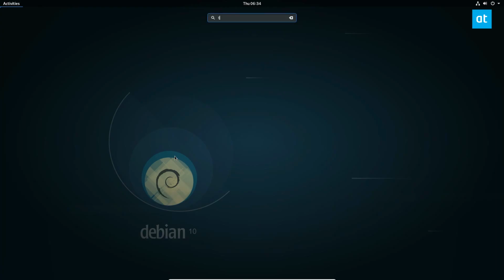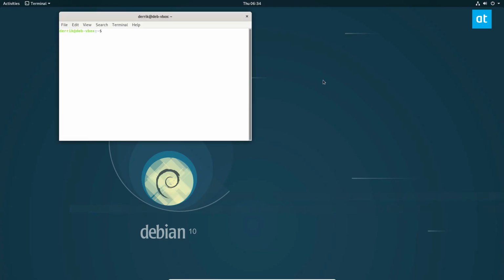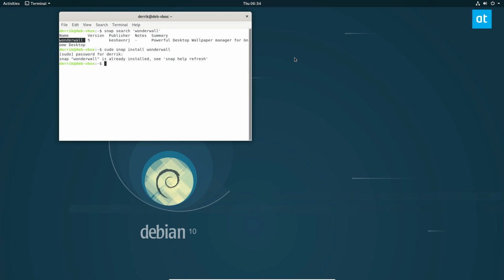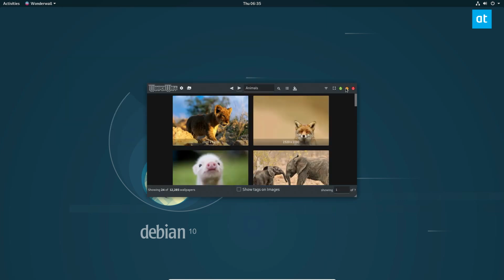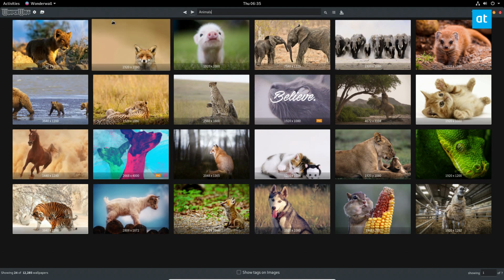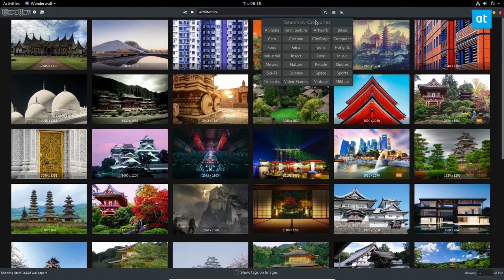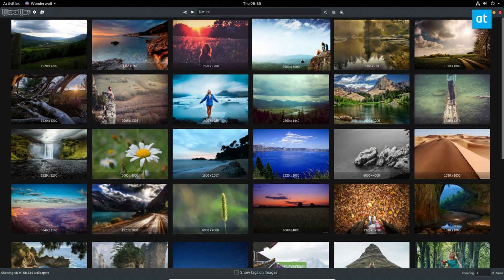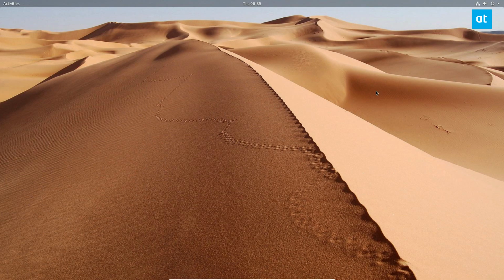How to find new Linux wallpapers for Gnome with Wonderwall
The Gnome Desktop project does a great job of providing new wallpapers for users, but they only offer a few images, and users may get sick of them over time. If you’re trying to find some new Linux wallpapers for Gnome, check out Wonderwall. It’s an easy to use desktop manager for Gnome users that make finding, downloading and applying new wallpaper easier than ever.